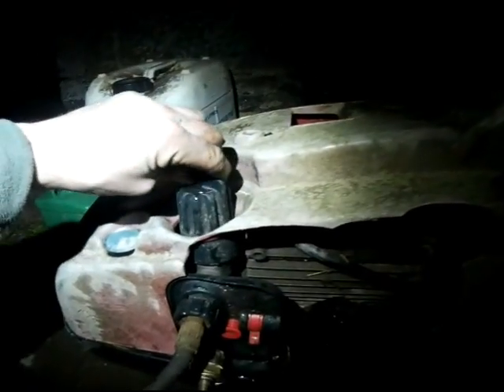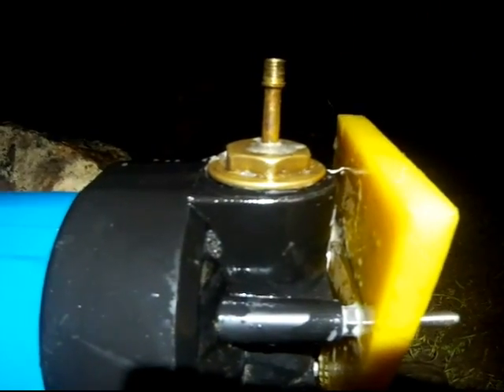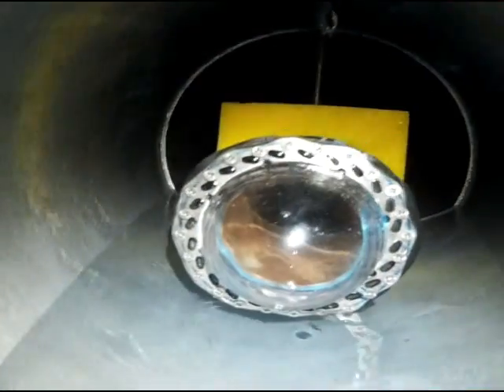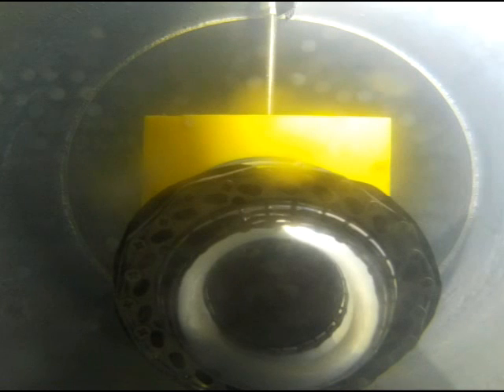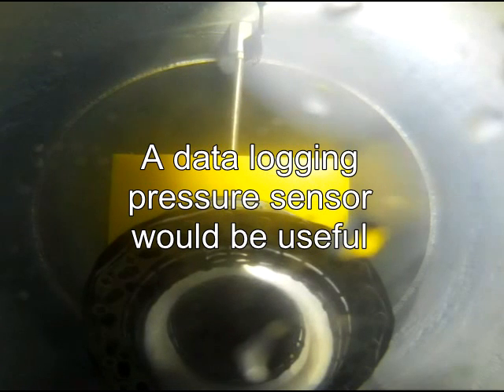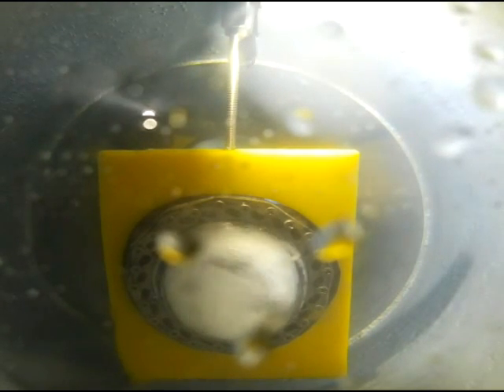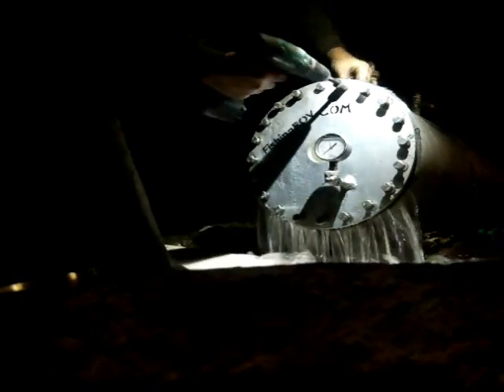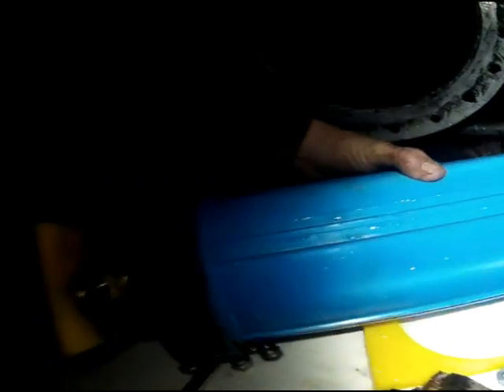FishingROV #25 DIY ROV. Housing - Fail pressure Test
First use of the hyperbaric test chamber used to test the failure pressure of 20" Jumbo water filter housing that will form the body of the ROV.

Test chamber leaks badly at 300 psi/20 bar. Possible due to the perish rubber seal formed from an old 10" tyre side wall. Or flex in the 10mm steel disk that forms the front?

I would have liked to have a log of the actual pressure of failure- It was above 20 bar or 200m equivalent depth in water. Plenty more to test- I will need to buy a new housing but it was worth it to discover the failure pressure.